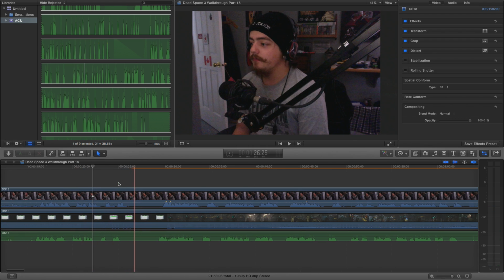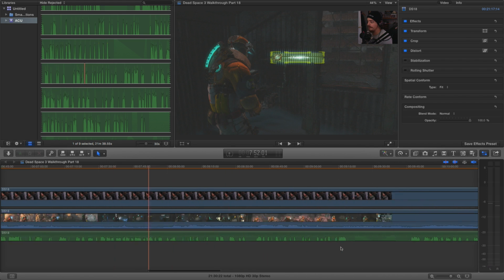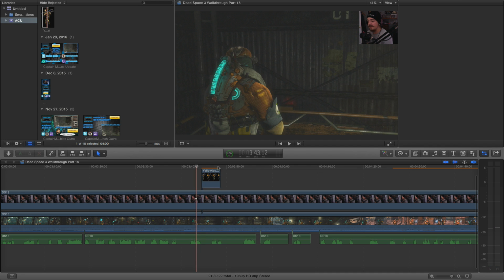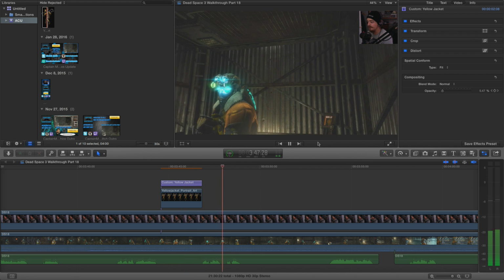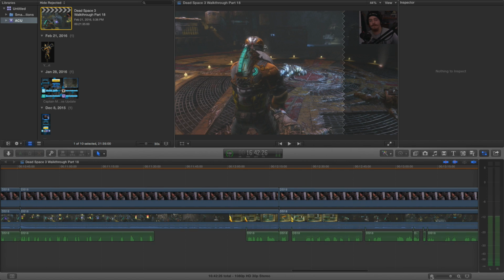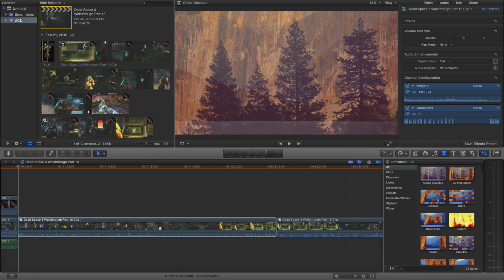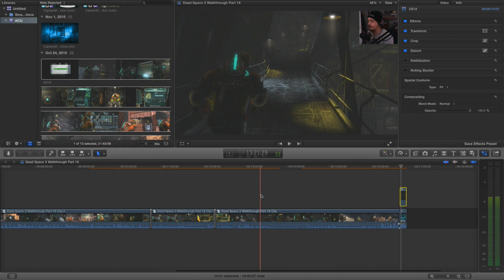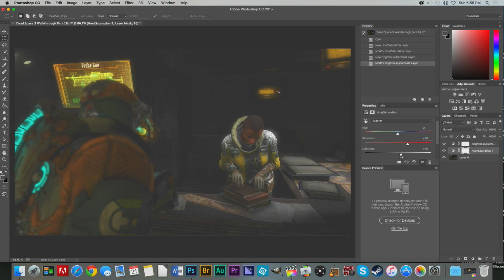How I Edit My Videos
Here's a little video showing how I edit my videos. I also have a post about it on my blog!

Hope you all enjoyed, and show some love and support to help grow my channel!